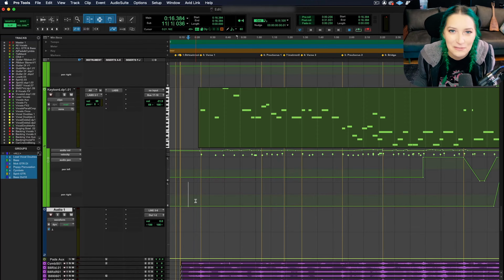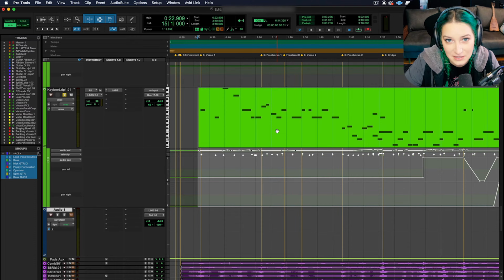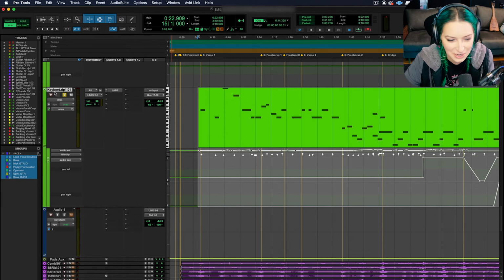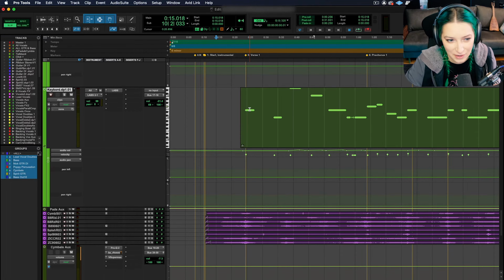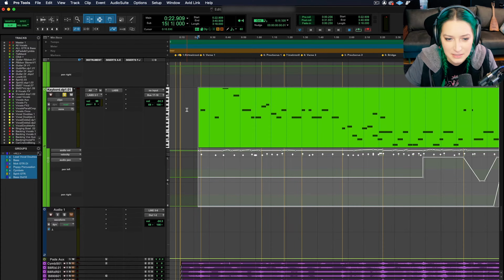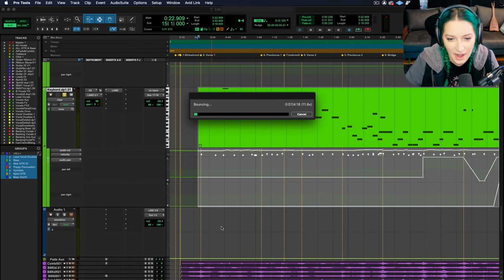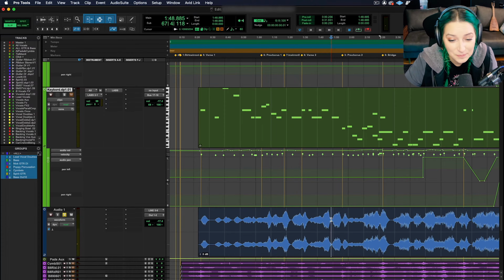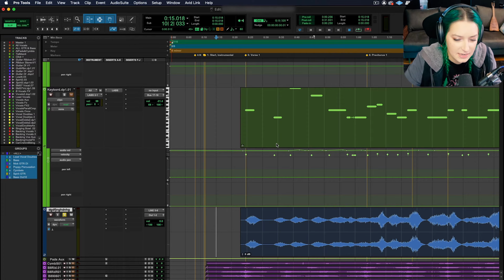Pro Tools Basics: How to Quickly Convert MIDI Into Audio in Pro Tools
Here's a shorty video about how to, very quickly, convert MIDI into audio within Pro Tools. Hope it helps!

Chapters:
00:00 - Intro
00:09 - Introducing the Example
00:45 - Talking Setup
01:38 - Time Locking the MIDI
02:05 - Converting MIDI to Audio
03:02 - Outro
03:45 - Bloopers / Random Chat